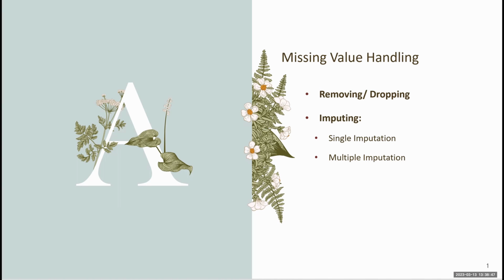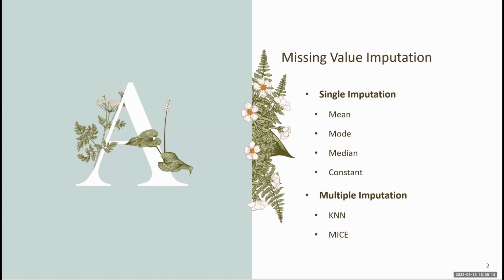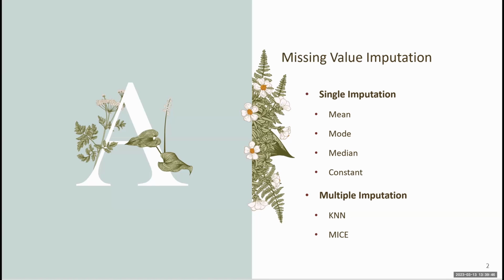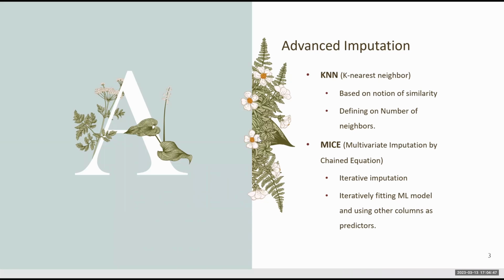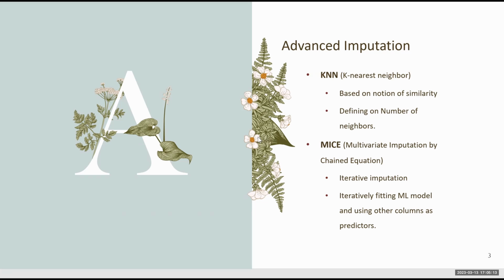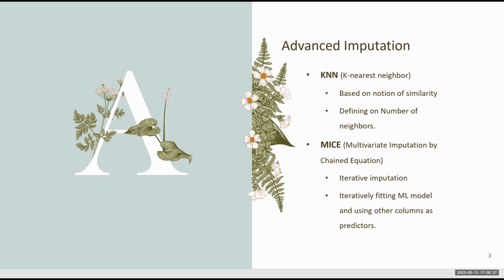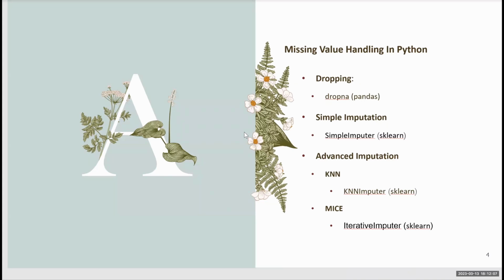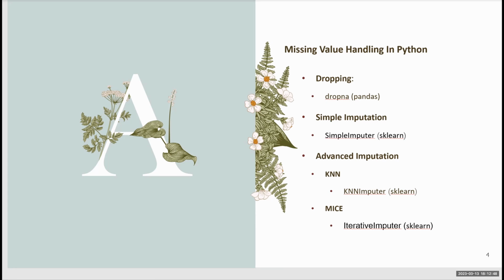Missing value imputation algorithms and implementation in Python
This is a collection of three videos, discussing about missing value imputation for cross-sectional data.